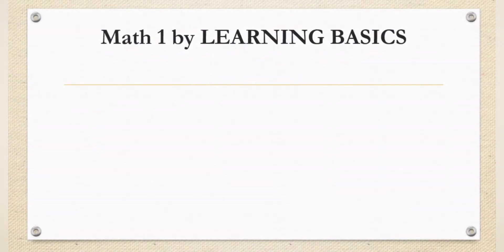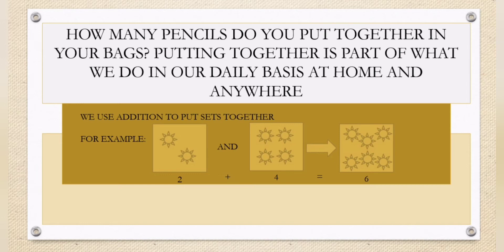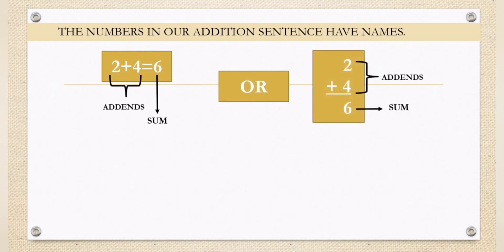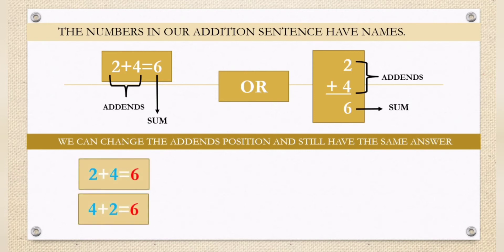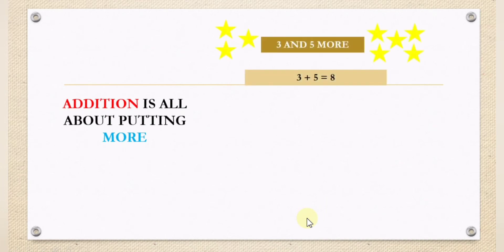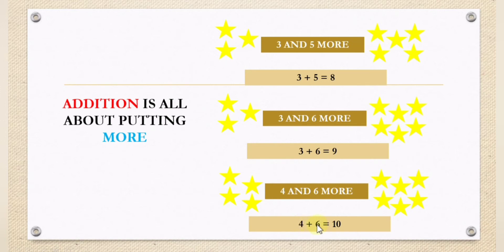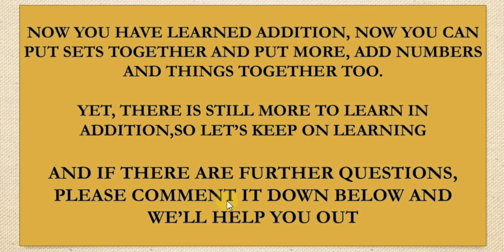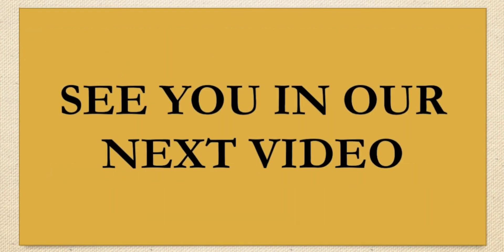ADDITION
-Learning Basics